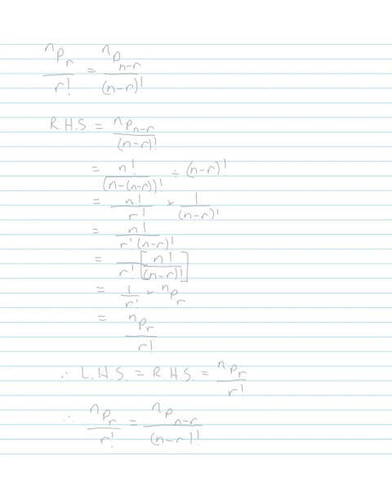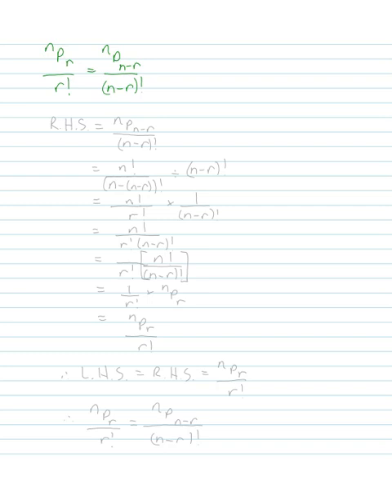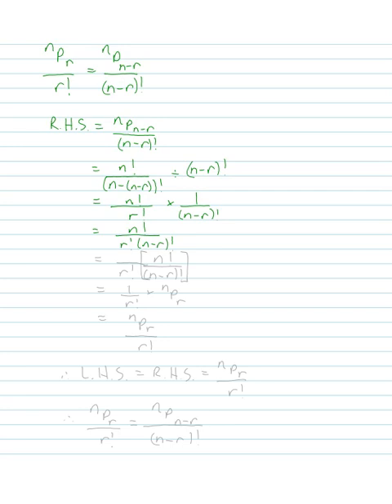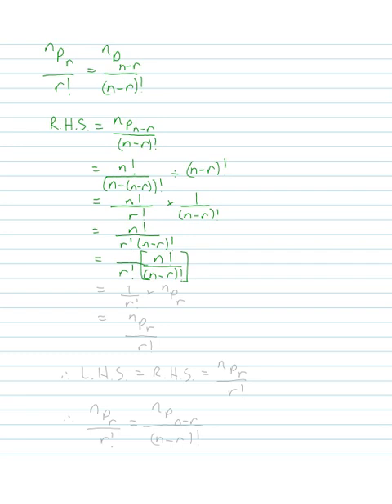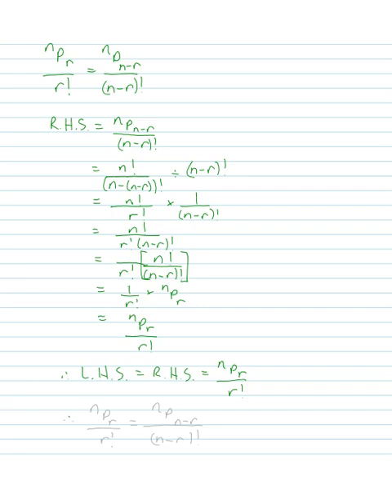Proving that nPr/r!=nPn-r/(n-r)!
Proving the permutation statement that nPr/r!=nPn-r/(n-r)!